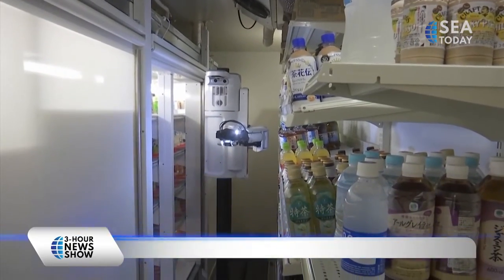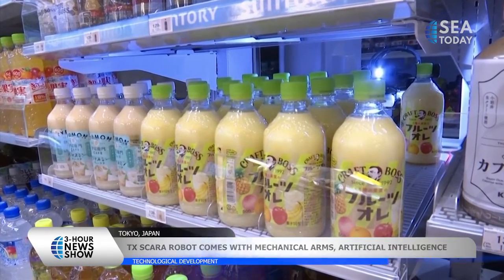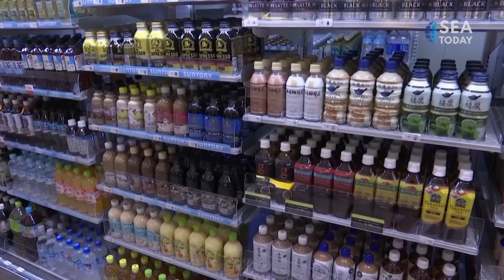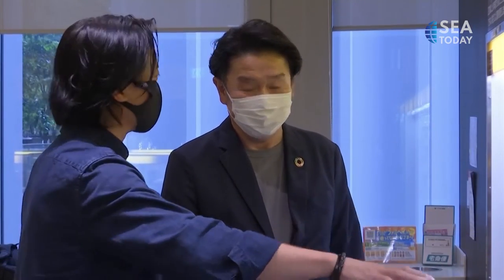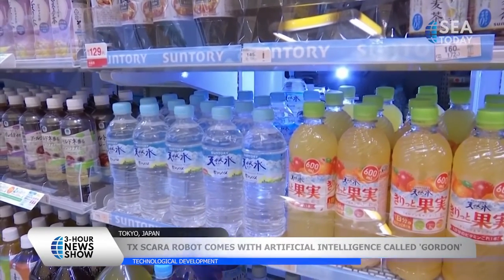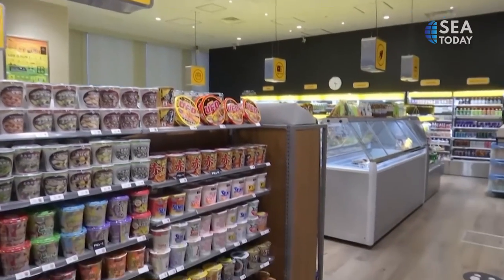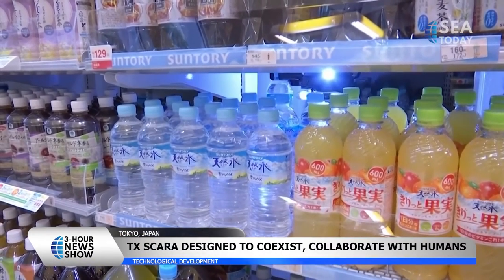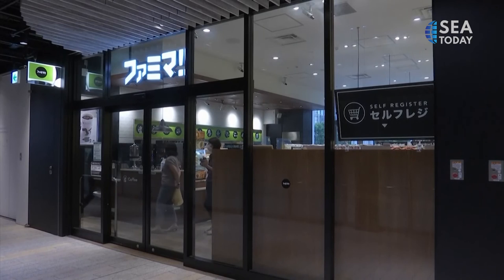TX Scara Robot Utilized In Convenience Stores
Sebuah toserba di Tokyo memiliki ‘staff’ baru. Sebuah robot bernama TX Scara bolak-balik di belakang rak berpendingin di toko FamilyMart untuk membantu melayani pembeli.
A convenience store in Tokyo has a new helping hand. A robot named TX Scara slides back and forth behind the refrigerated shelves of a FamilyMart store to help with the service.